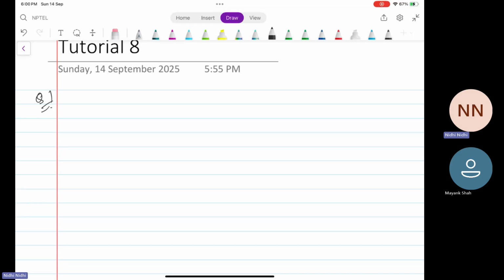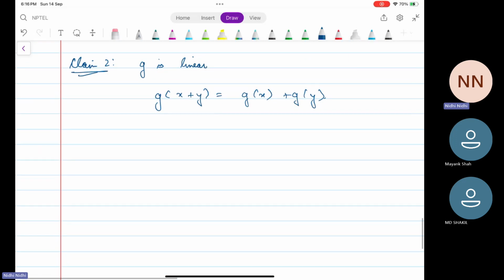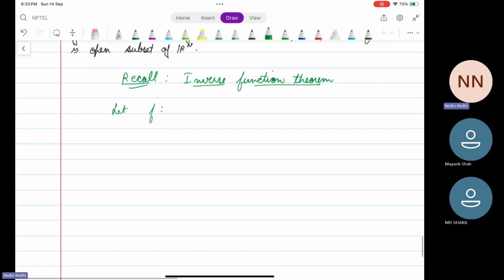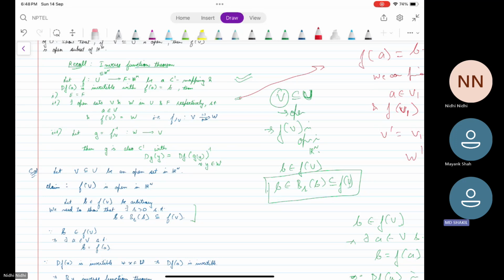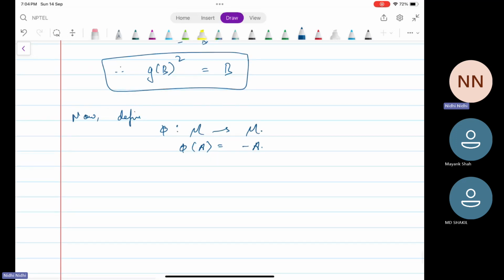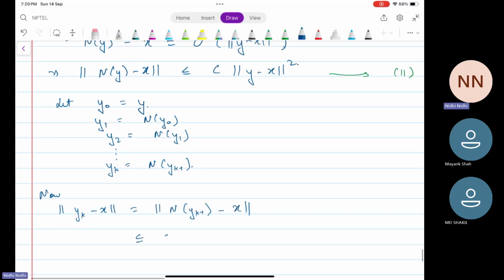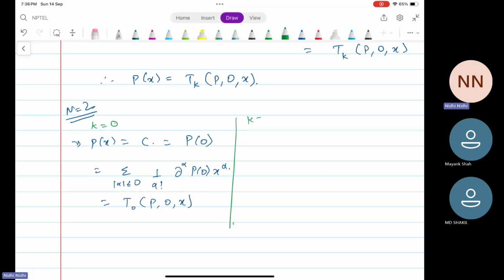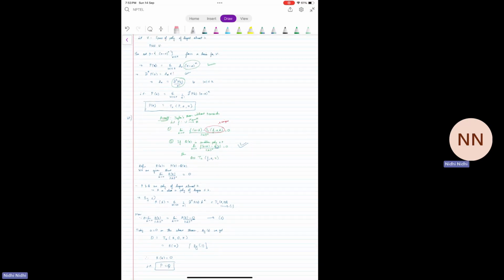Real Analysis II Tutorial 8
This is our 8th tutorial session where we discuss some problems involving Inverse function theorem